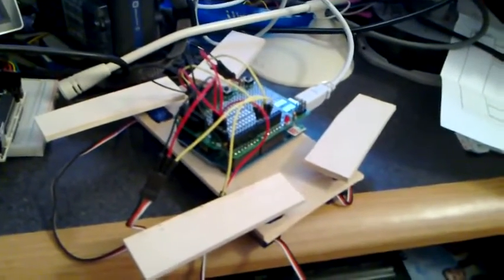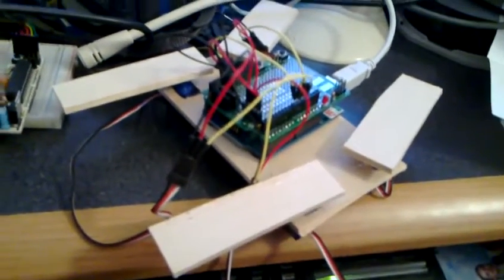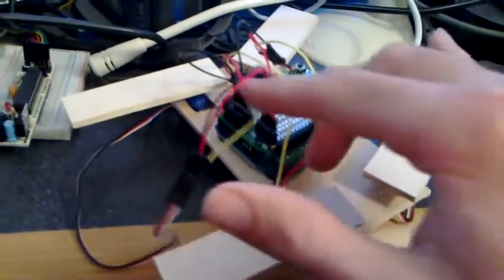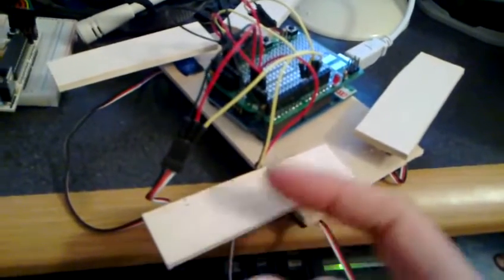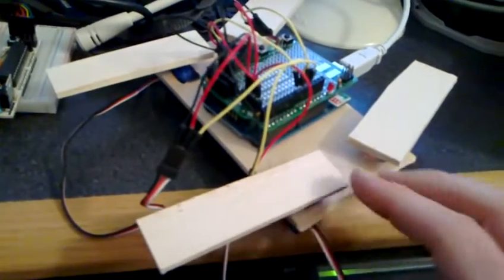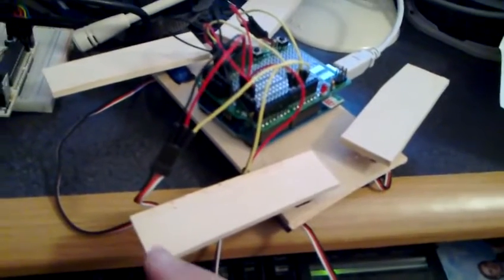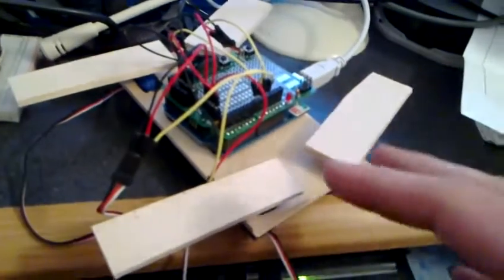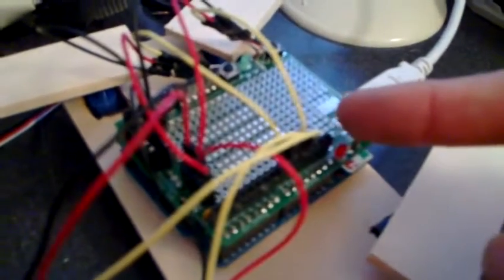Archive Video from 2010 - QuadBot Alpha My first Arduino Robot